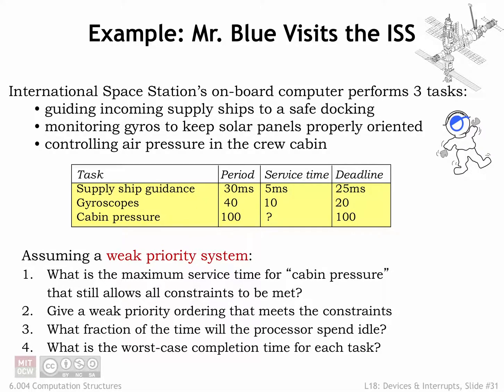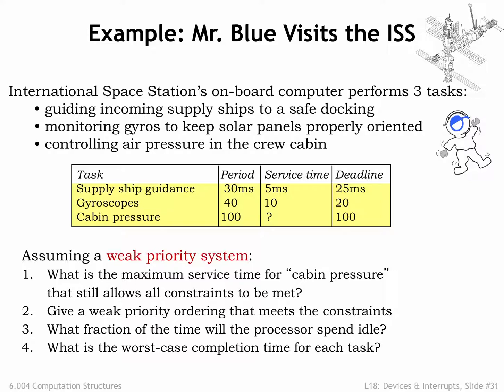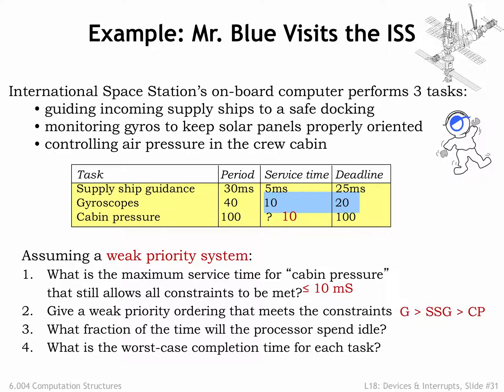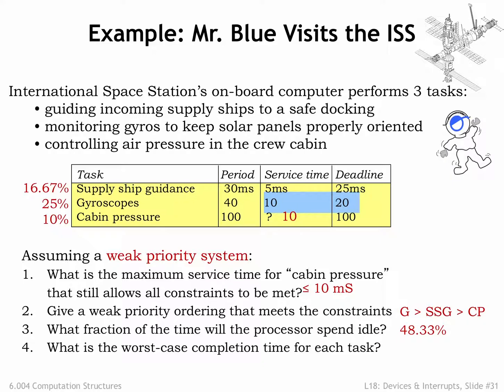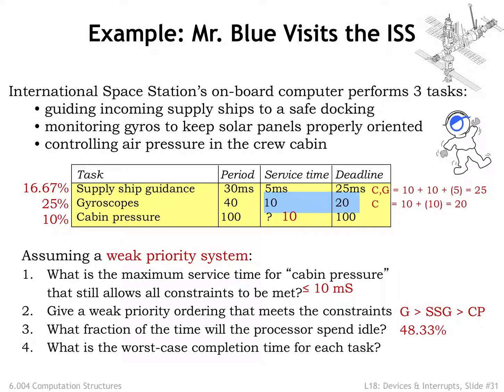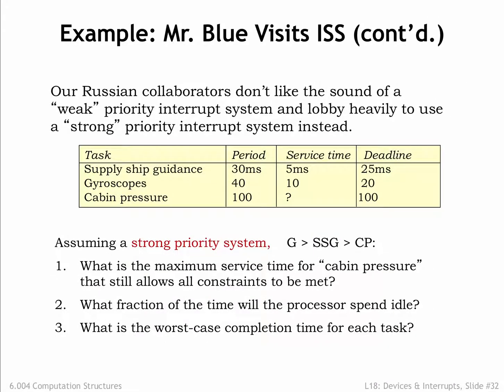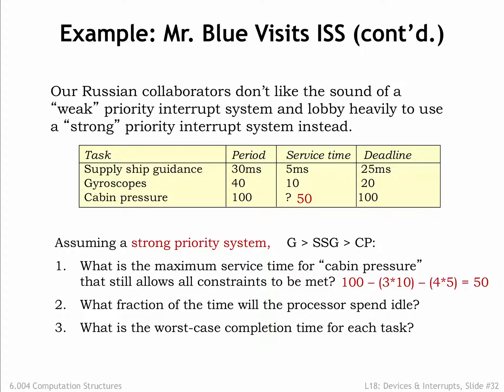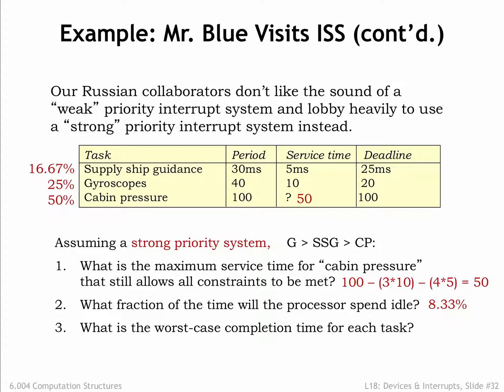18.2.7 Example: Priorities in Action!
18.2.7 Example: Priorities in Action!